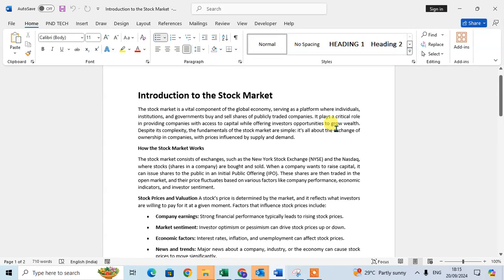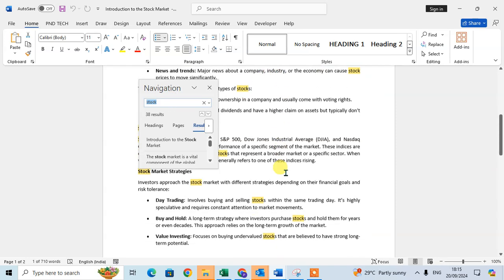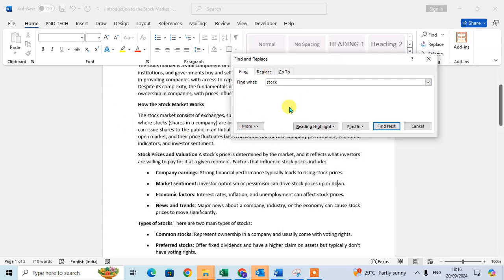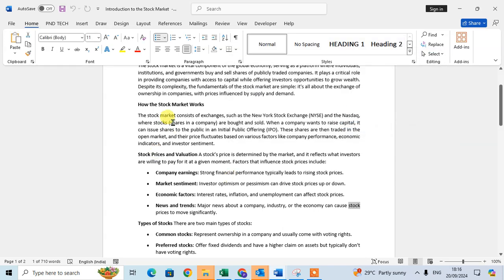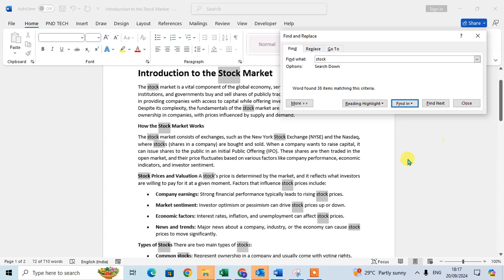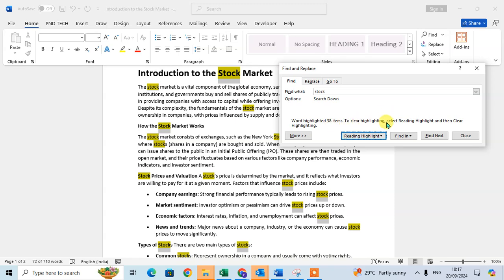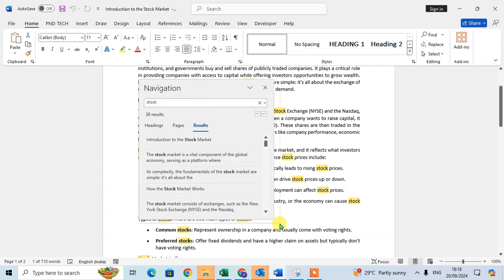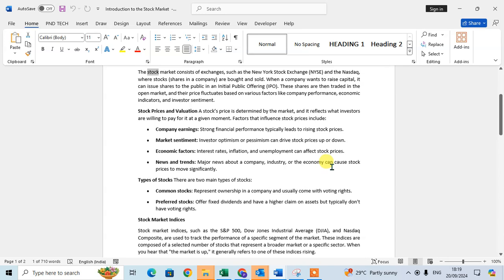How To Find In Microsoft Word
how to use find option in Microsoft Word document so let's start so here I open my Microsoft Word document and here I have a one article related to stock market okay these are the article so here I'm going to find a particular word in word document so go to the Home tab